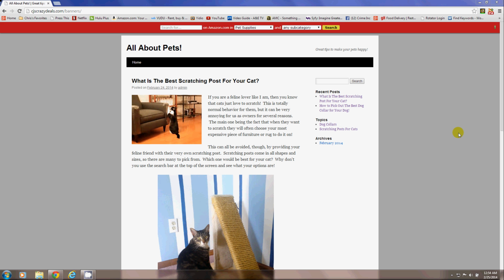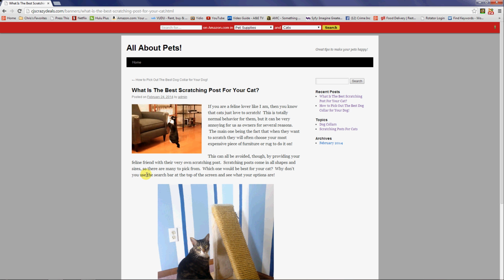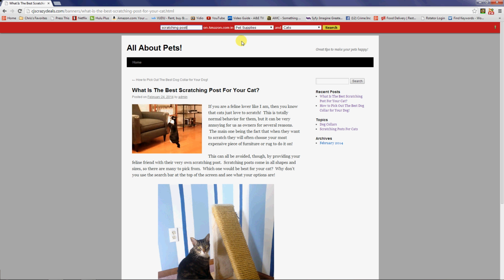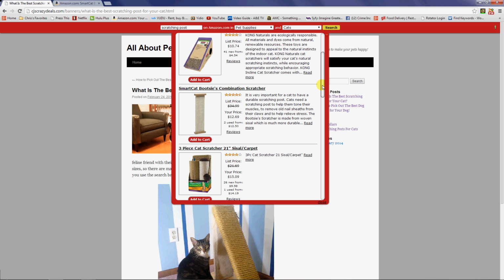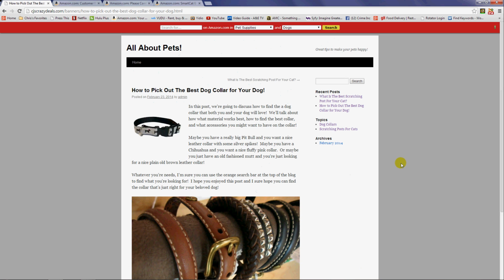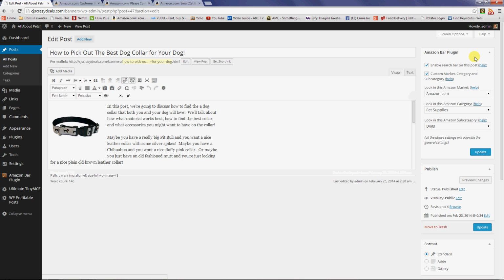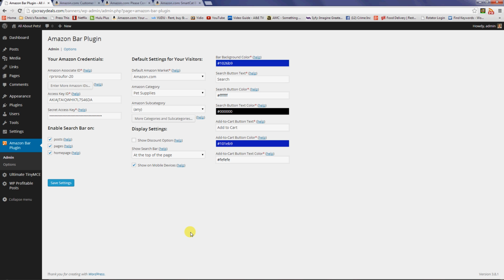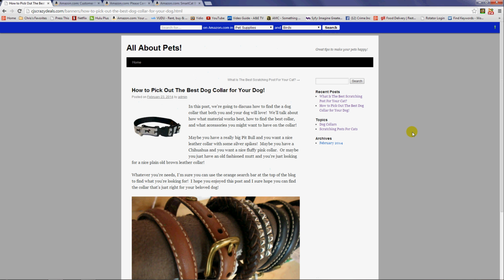Amazon Search Bar Plugin For WordPress - Demo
This plugin is no longer available!

Thanks for taking the time to stop by!